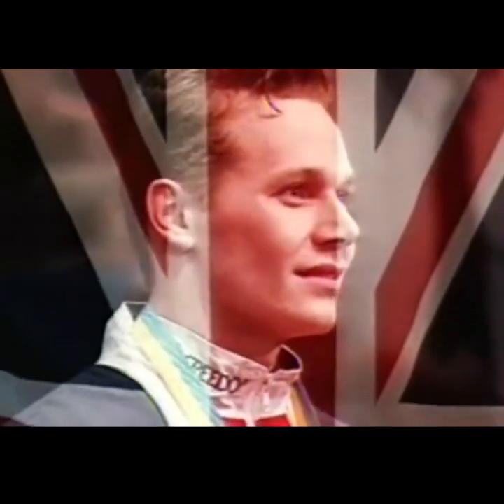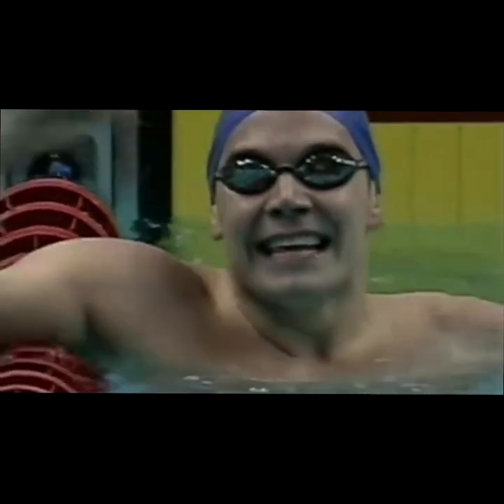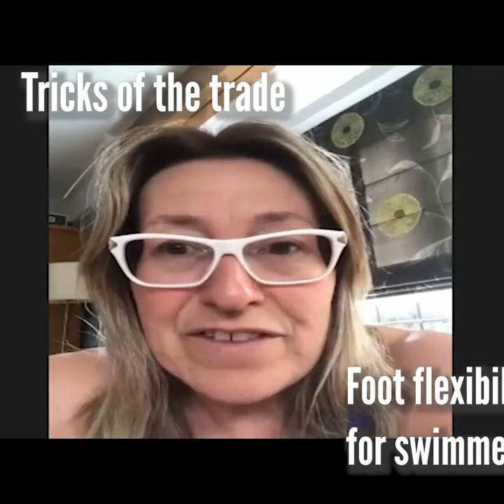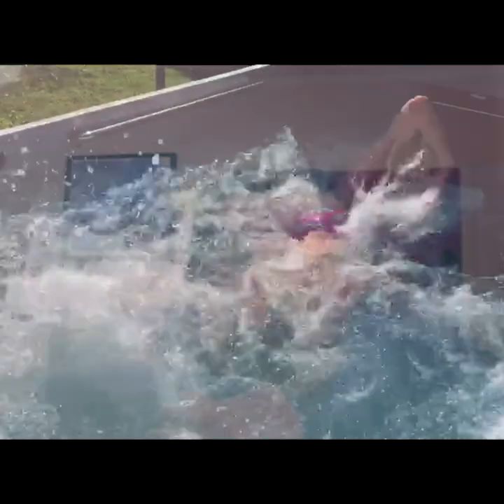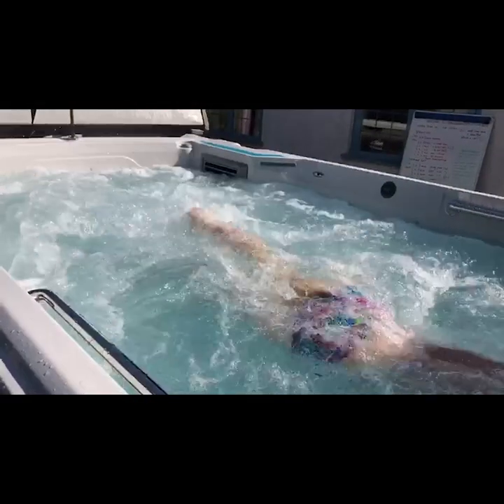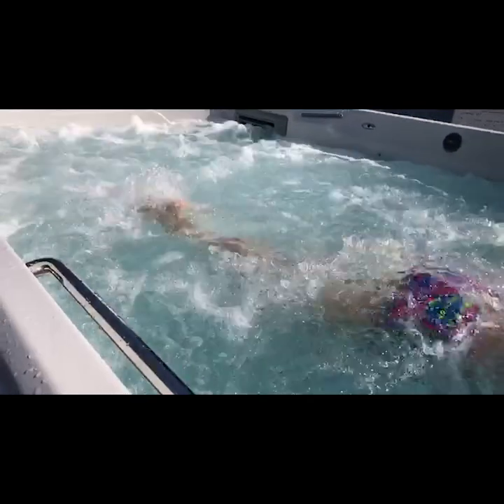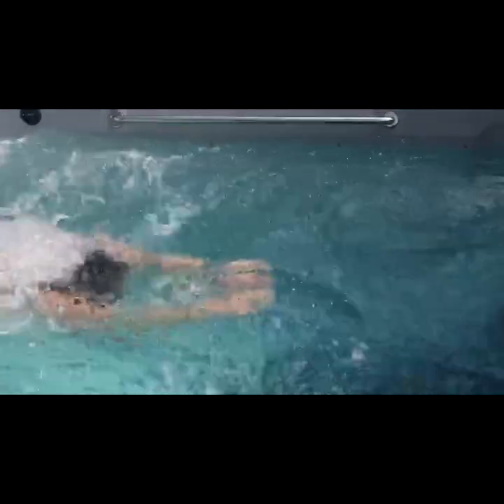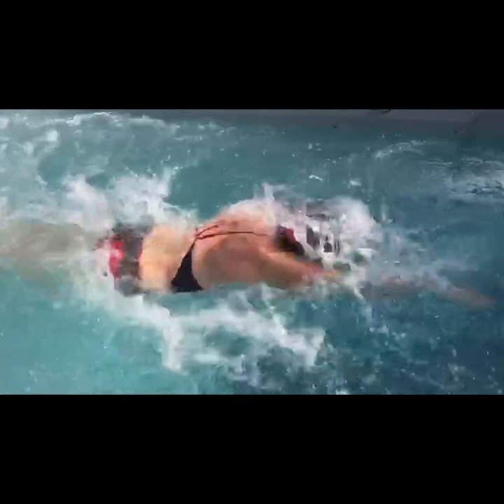Foot flexibility for swimmers with James Hickman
Coach Wales talks to 5 time world swim champion James Hickman about how he developed his phenomenal foot flexibility, how it contributed to his success, and how swimmers can develop better swim technique-even in lockdown.

Leave us a comment to let us know how you manage foot flexibility as a swimmer or triathlete.